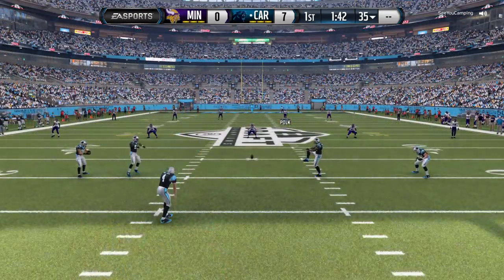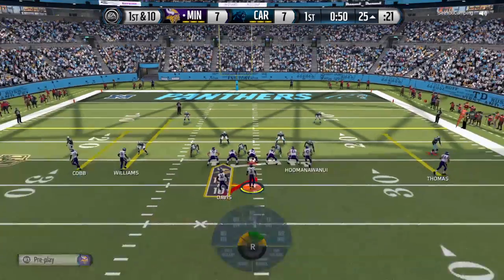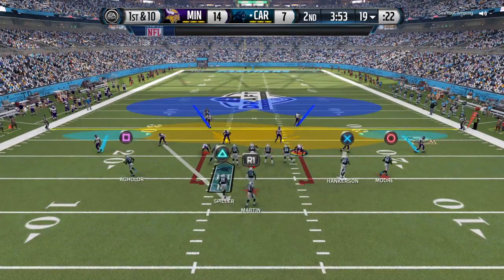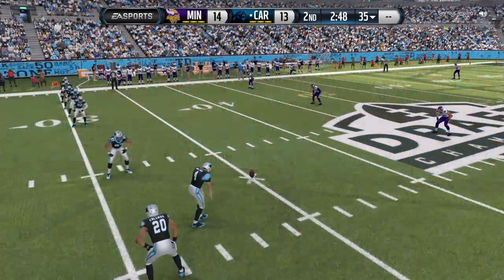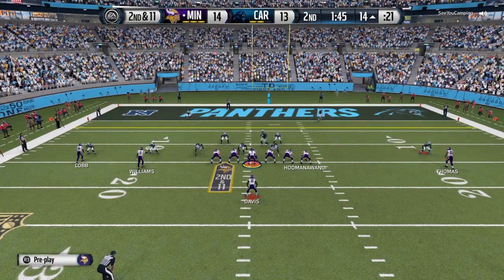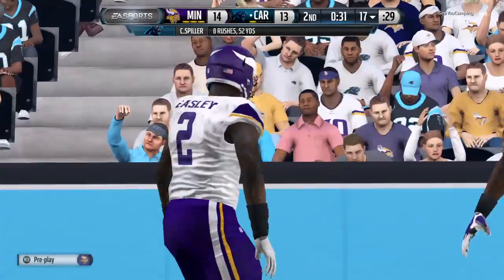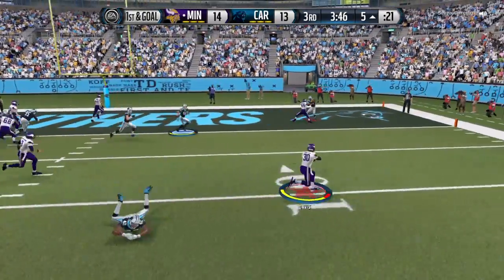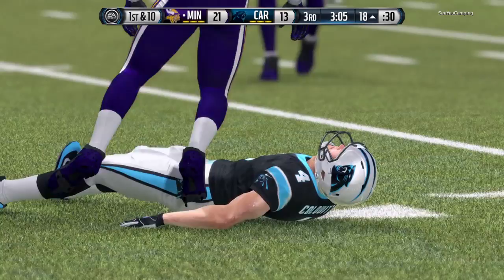Madden NFL 16 DC kid rages so hard